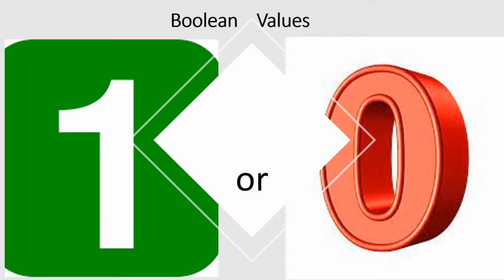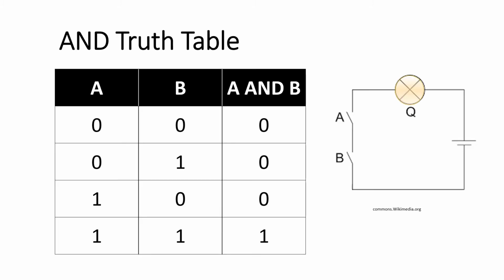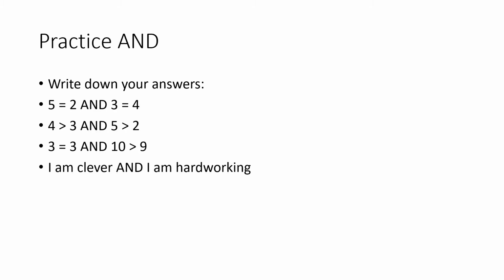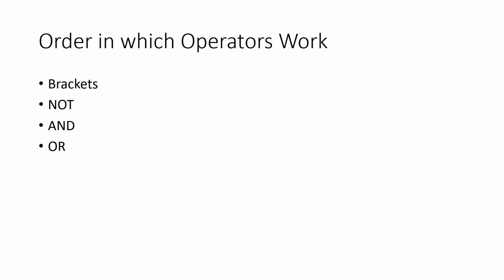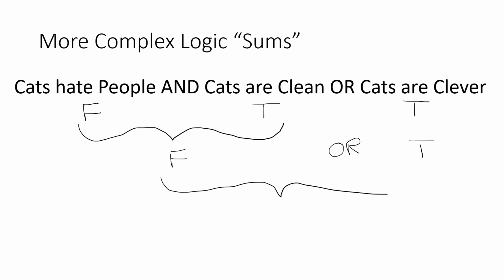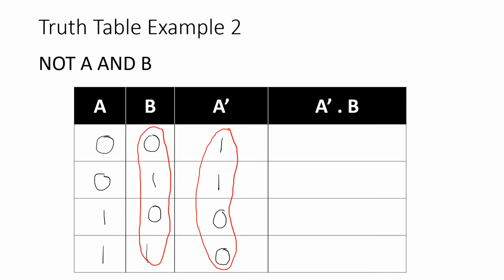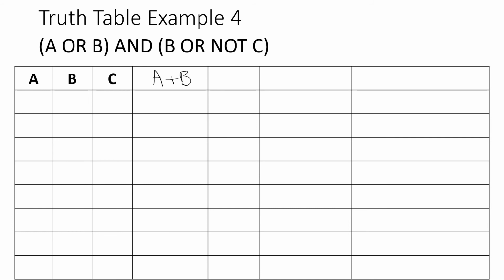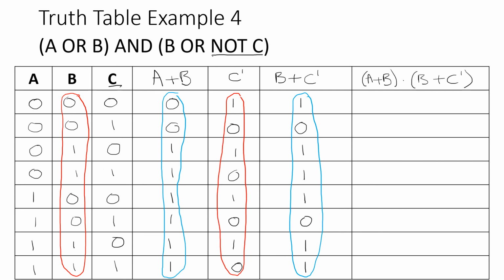How to do Truth Tables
Boolean Logic using AND's OR's and NOT's is now in the IEB IT Syllabus. Find out how to do a Truth Table with up to three inputs.